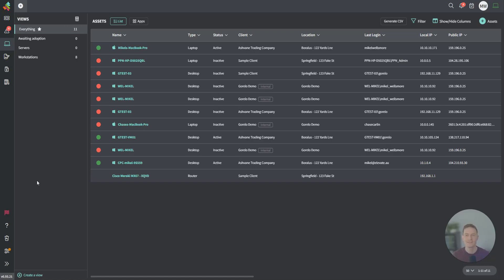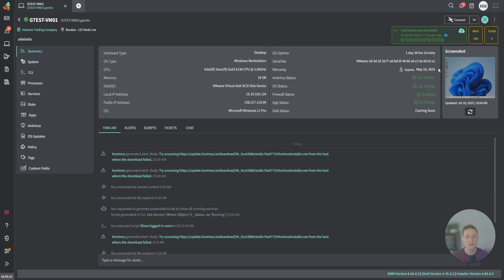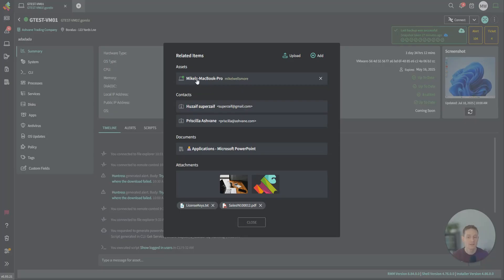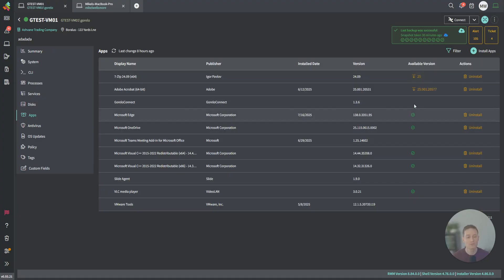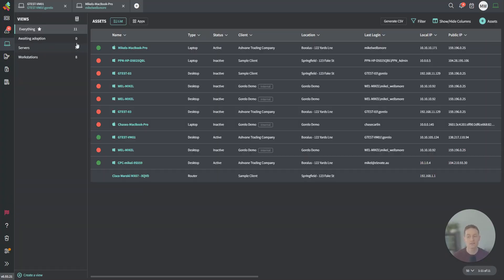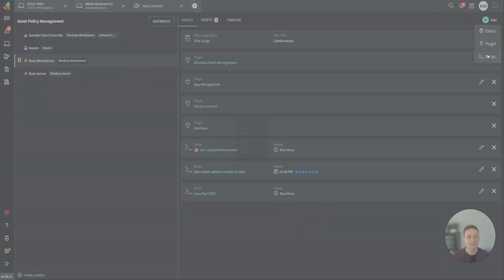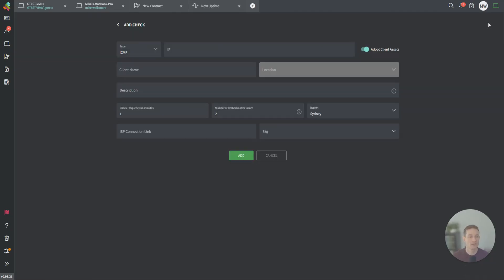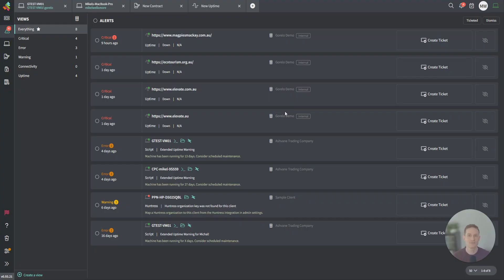Remote Management in Gorelo (RMM)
Monitor, patch, and remote into assets at scale with Gorelo RMM.

See how MSPs use Gorelo for real-time monitoring, remote control, scripting, and patching across Windows and macOS. Cut noise with actionable alerts, automate routine work, and resolve issues faster.